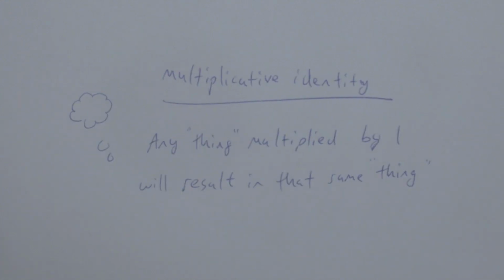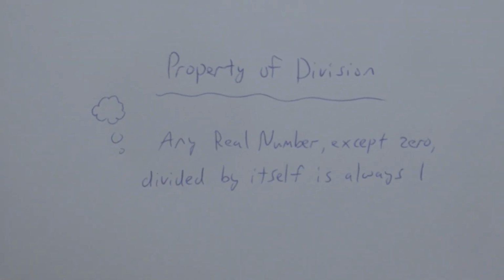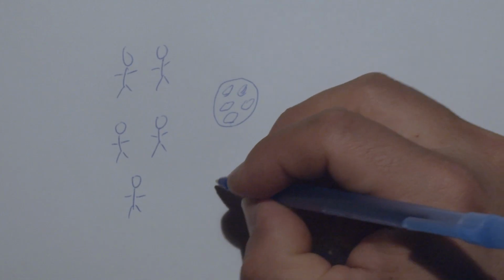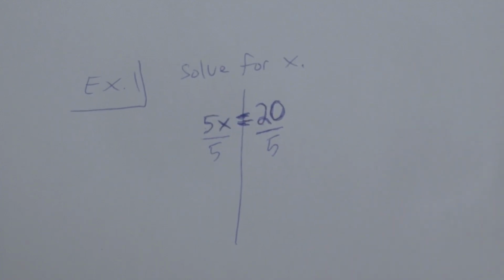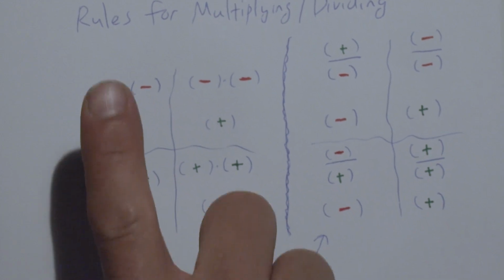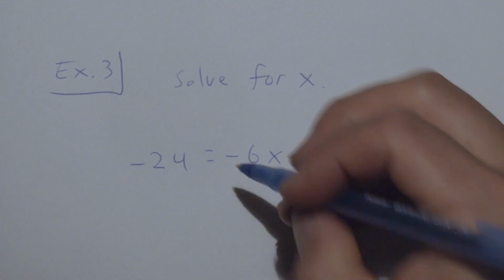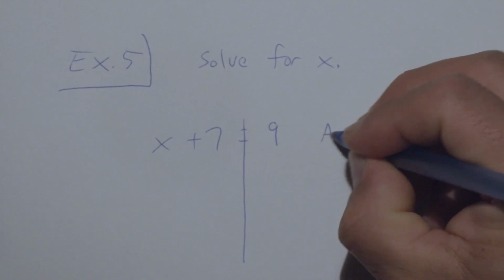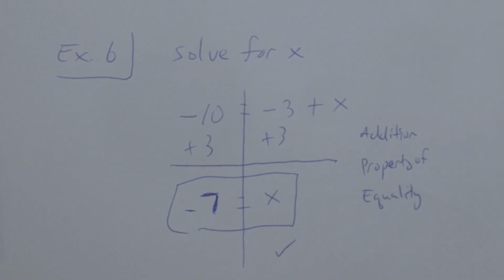Solving One Step Equations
This is a video that walks you through the steps involved in solving one-step equations.